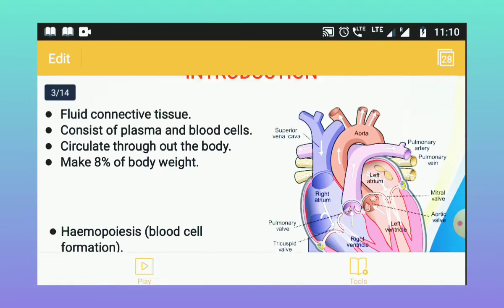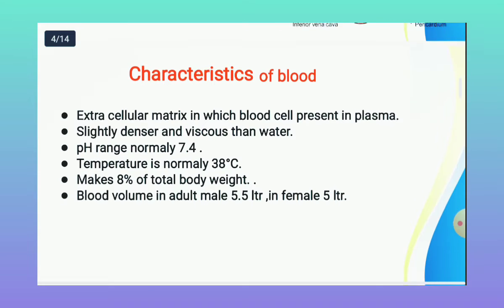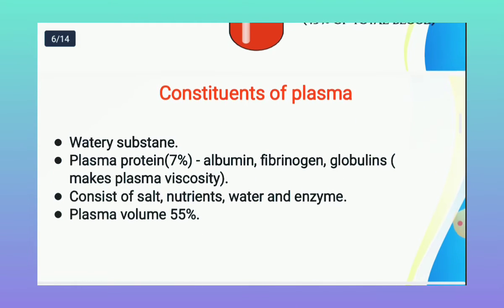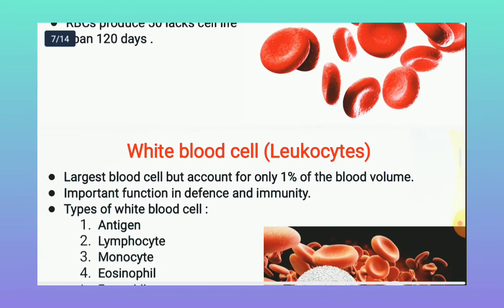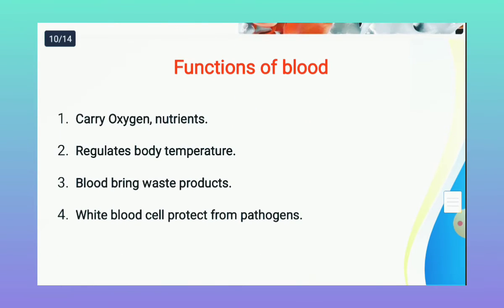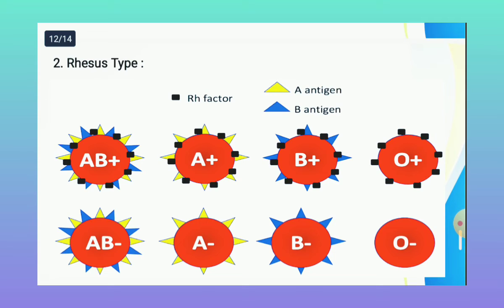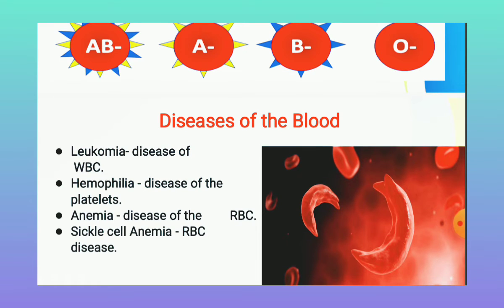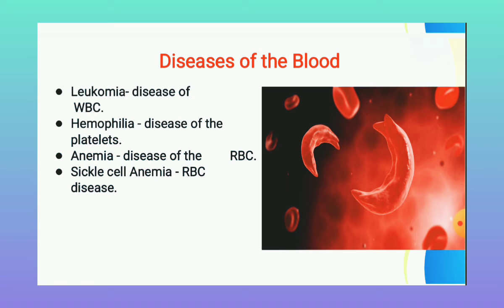group, Blood diseases#DasHealthScience#Biology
In this video you will understand about the blood, blood components, blood group , blood diseases